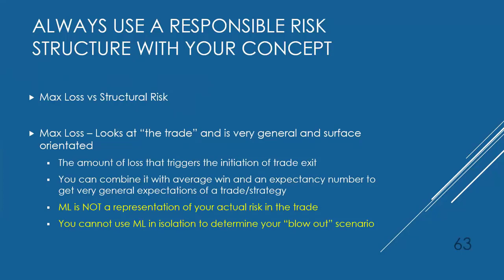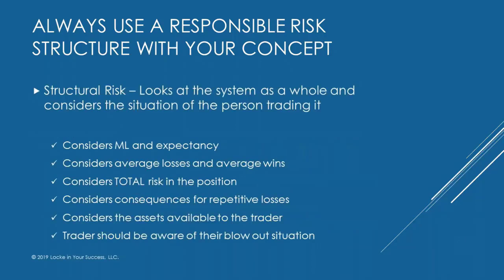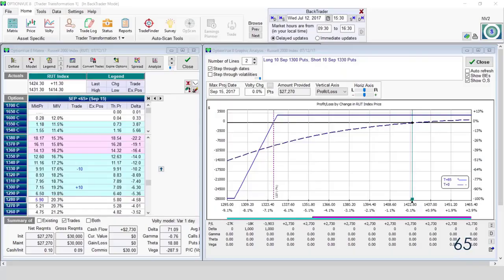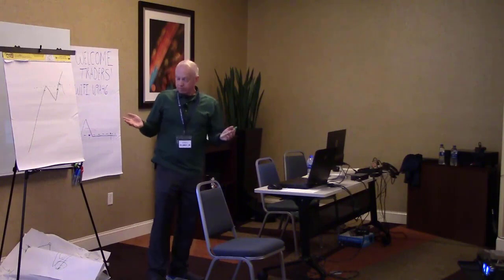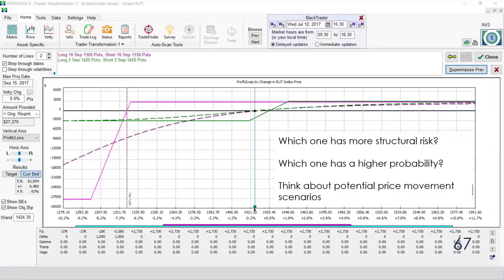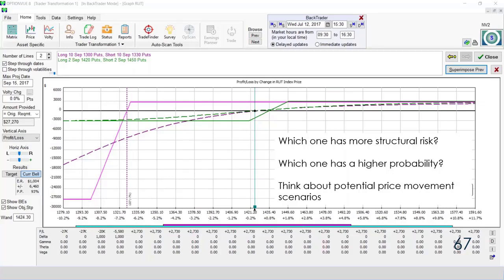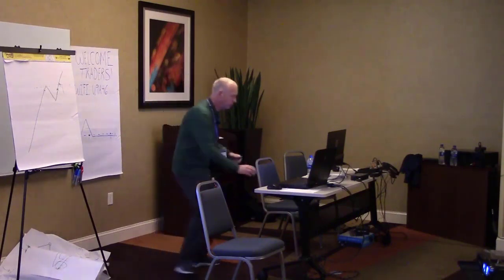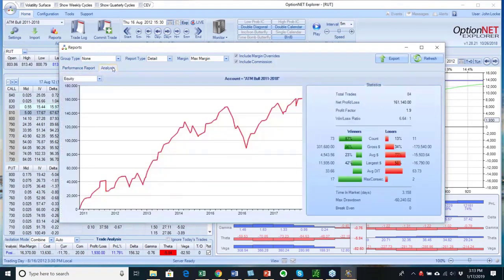The Winning Trade Bonus; The Super Bull from the live Trader Transformation Workshop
This bonus video shows where the Super Bull trading strategy was born! The students at the live Trader Transformation workshop help to build excitement for this trading strategy as the trade details are exposed. Take it all in!

The Super Bull plus three other simple trading strategies are taught in our Fundamentals in Trading (FIT) library.

Visit TheWinningTrade.com for more episodes